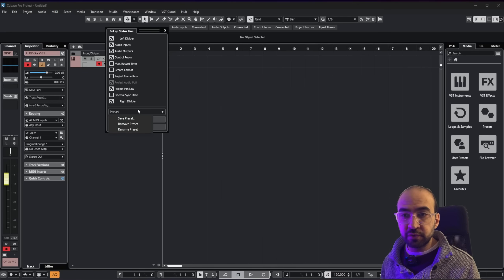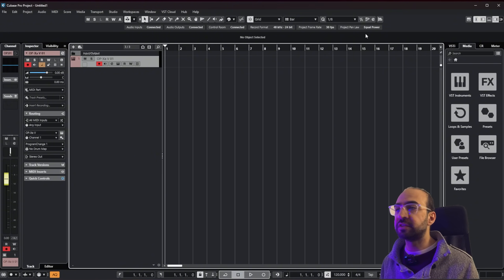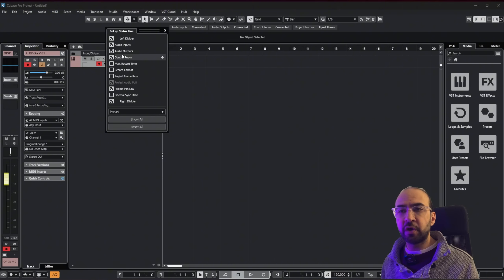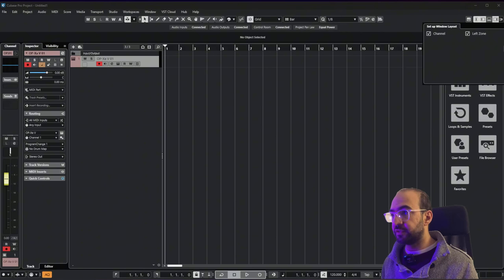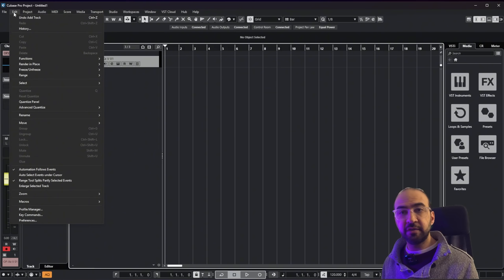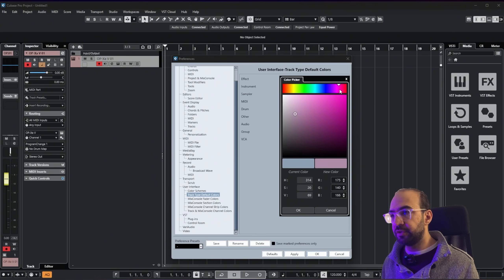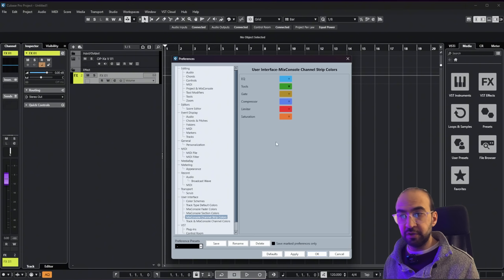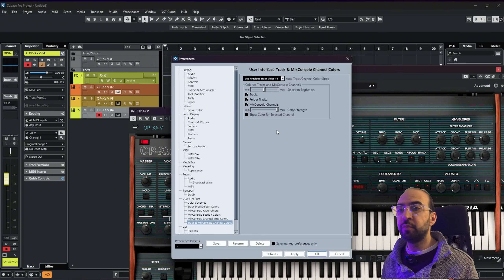Simple Tricks to Customize Your Cubase Workspace Like a Pro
Want to make Cubase work exactly how you like it? In this video, I'll show you how to customize the Cubase interface by adjusting toolbars, modifying the status line, and changing colors to enhance your workflow. Whether you need a cleaner layout, a personalized color scheme, or better visibility, I’ll guide you through the options to make Cubase truly yours.

🔹 Customize toolbars for quick access
🔹 Modify the status line for essential info at a glance
🔹 Change the color scheme and track/event colors
🔹 Save and manage your custom settings

Instagram.com/homayoonkazemihk
homayoon.tv